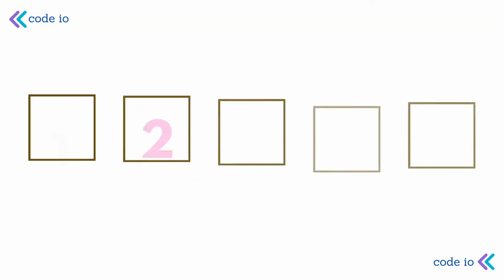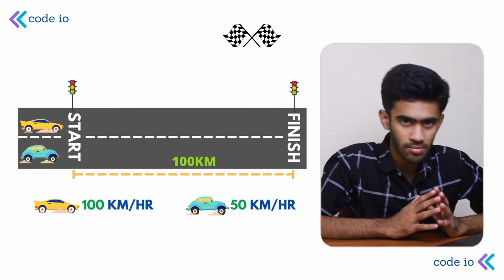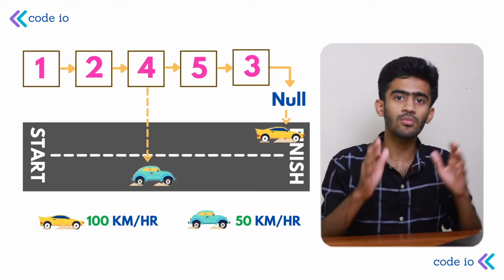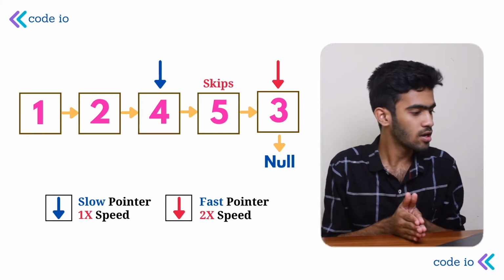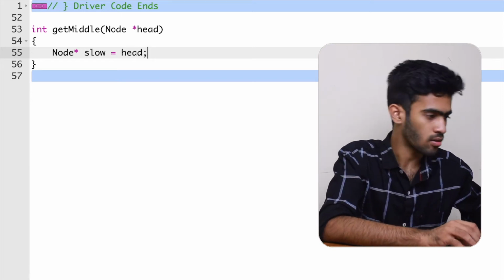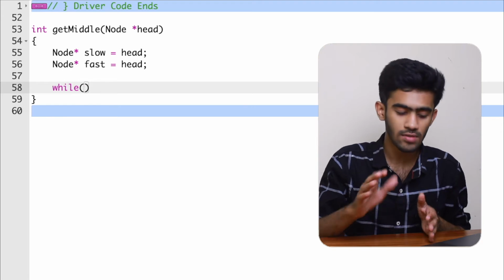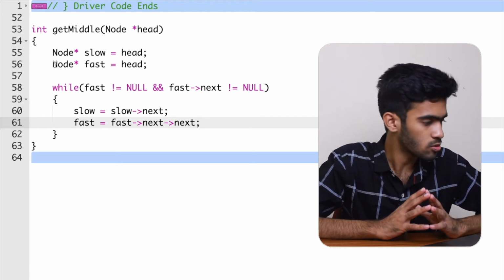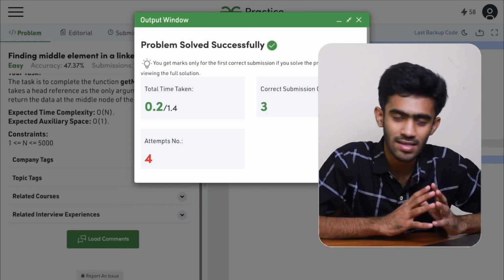Amazon-Adobe Interview Question | Middle Element of a Linked List | LeetCode-876 | English | code io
Finding middle element in a linked list - Geeks for Geeks

Timestamps
00:00 - Introduction
00:11 - Question
00:25 - Obvious Solution
00:56 - Simpler Approach
01:10 - Analogy
02:28 - Fast Pointer & Slow Pointer
03:20 - Logic
04:45 - Coding
09:35 - Output
09:40 - Try it Out!
09:46 - End